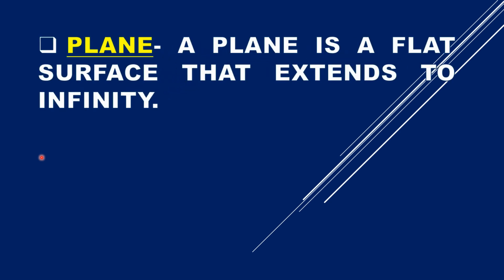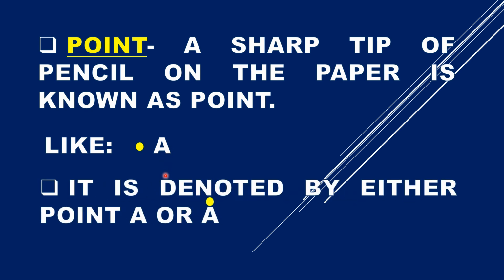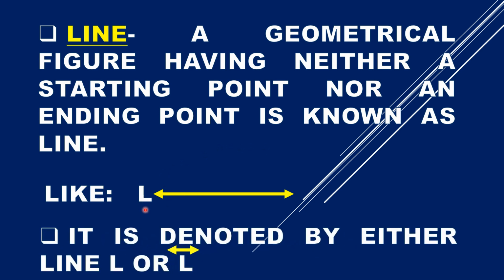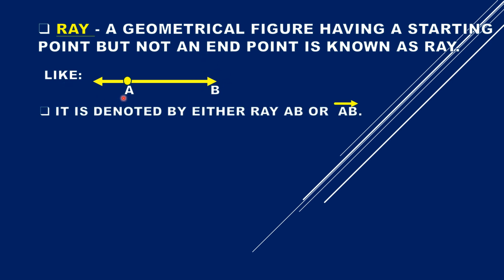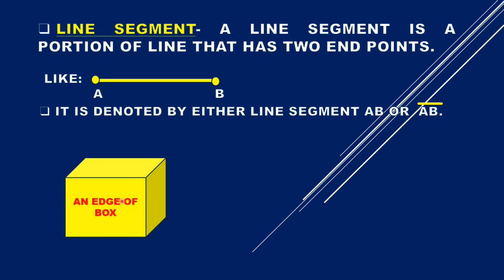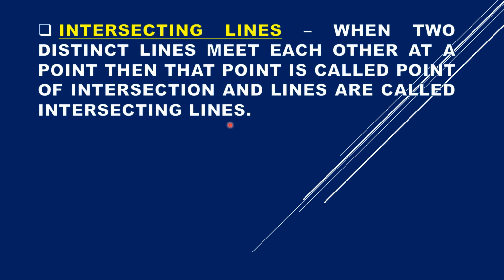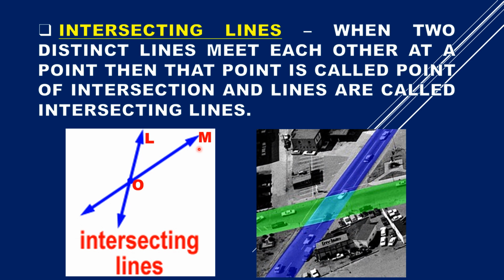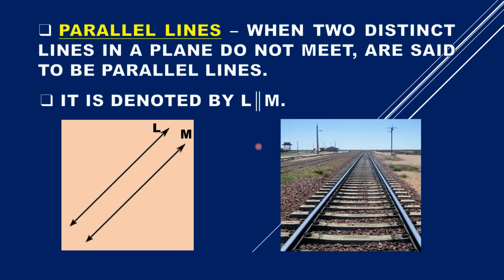BASIC GEOMETRICAL IDEAS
CLASS 6 BASIC GEOMETRICAL IDEAS, BASIC DEFINITIONS